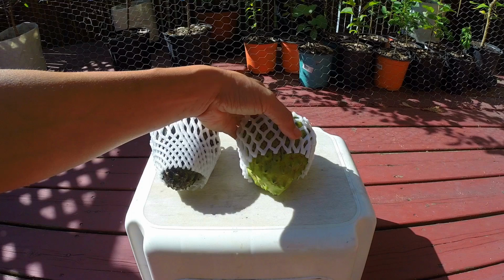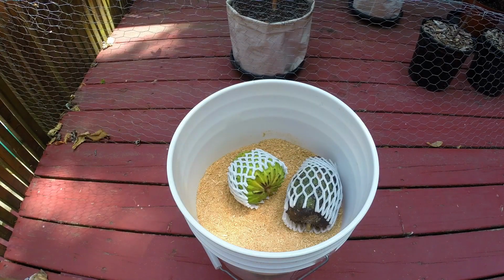I Eat A Rotten Soursop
I'm on a budget, but still craving a soursop. Fortunately, I found one with a discounted price. Was it worth it?